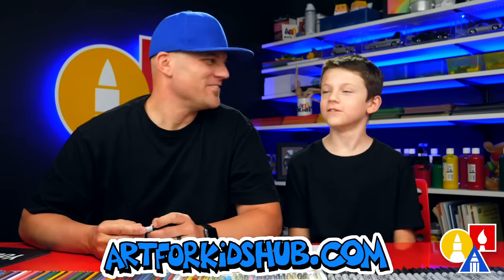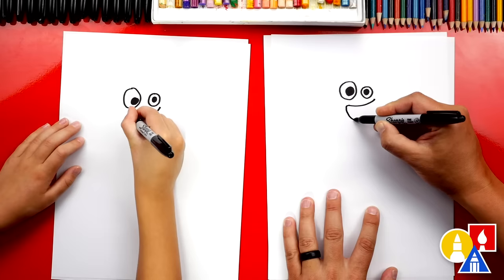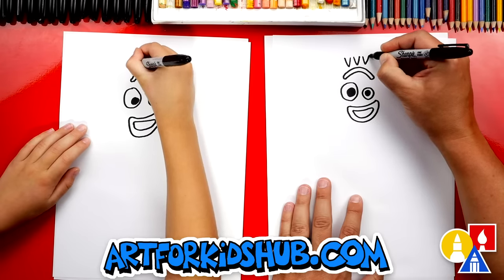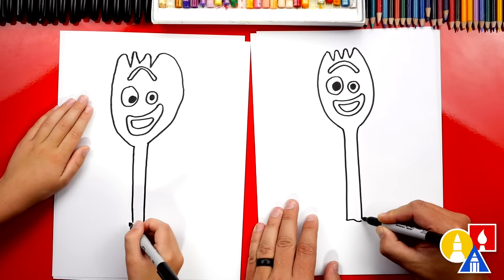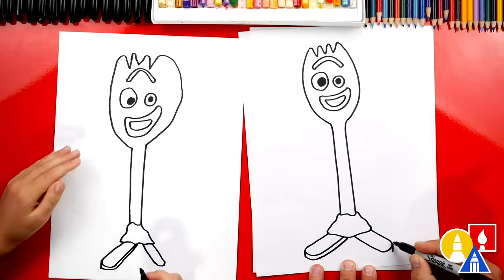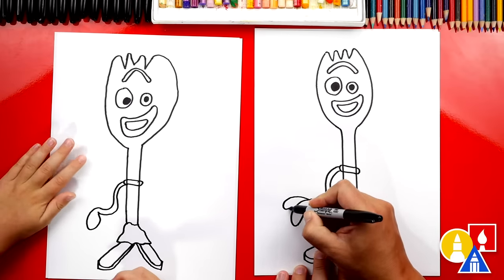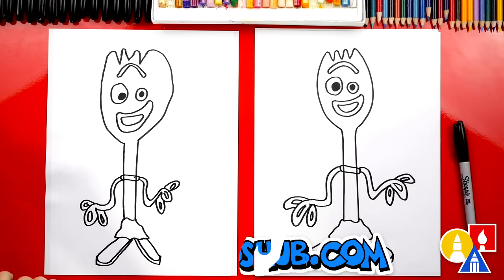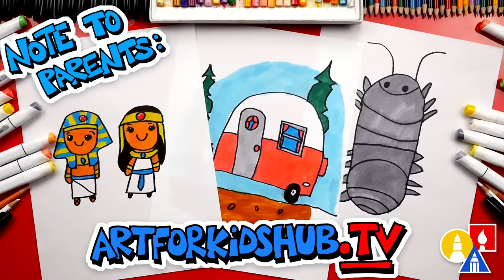How To Draw Forky From Toy Story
Forky was one of the best characters in Toy Story! We thought it would be fun to learn how to draw him.